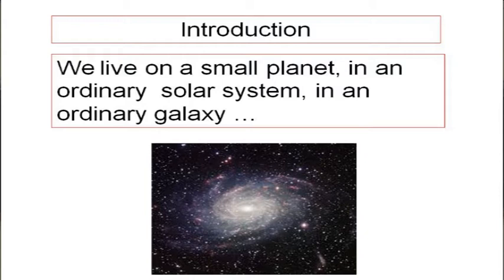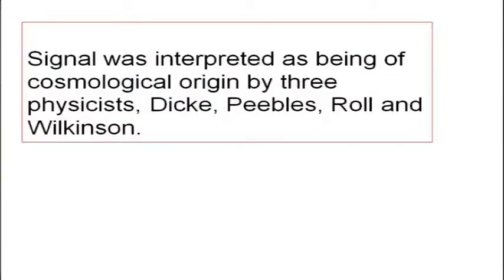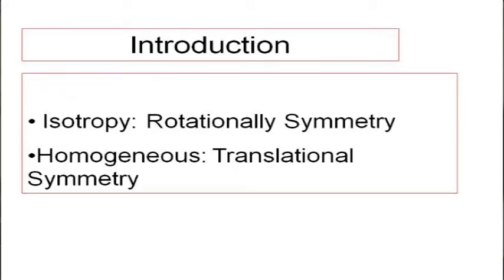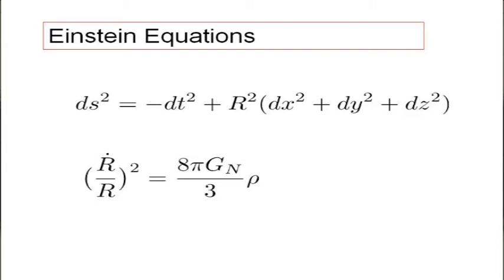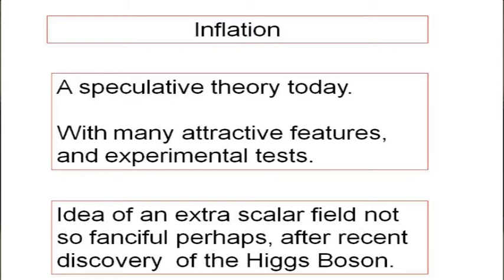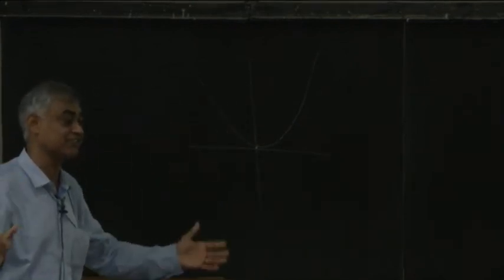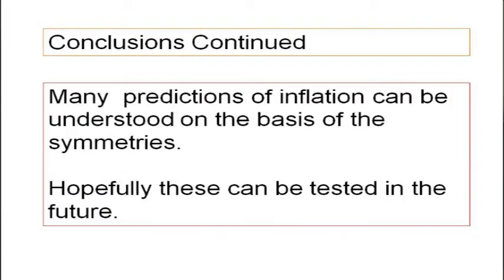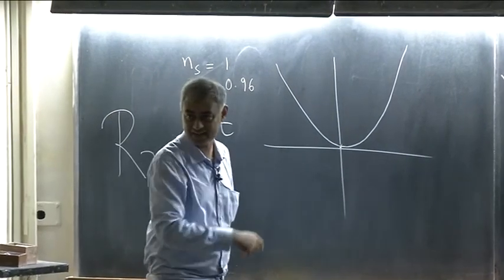Inflation, Symmetries And The Big Bang- IIT Kanpur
By.
Sandip Trivedi
Tata Institute Of Fundamental Research,Mumbai, India